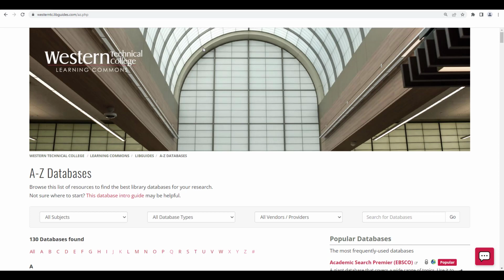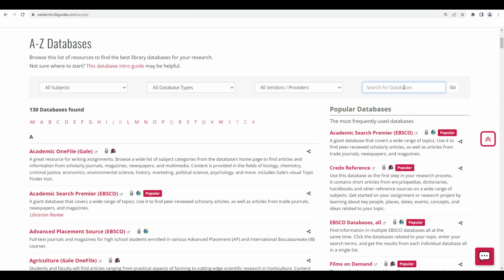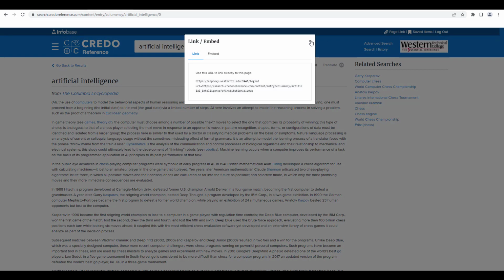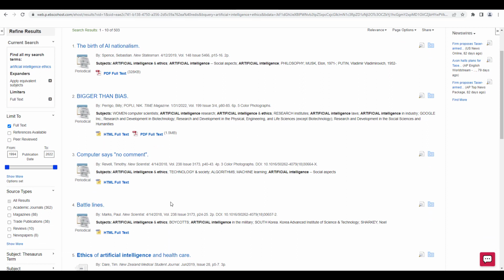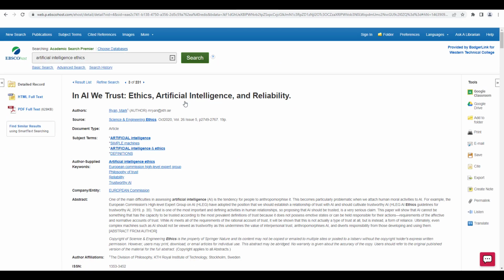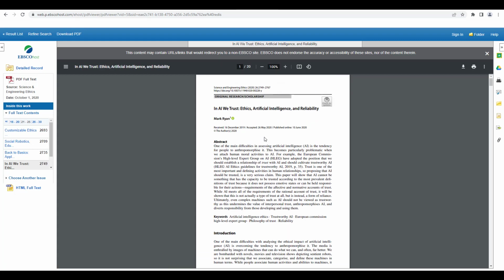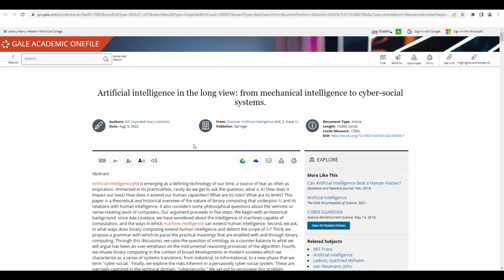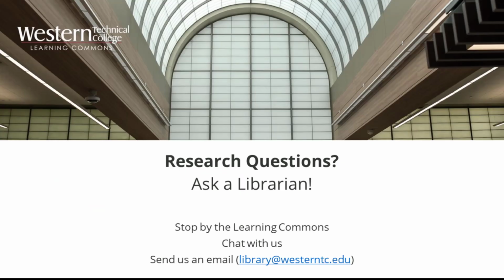Getting Started with Library Databases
Watch this video for an overview of how to use the A-Z Databases list strategically, how to use our most popular databases, and how to connect with a Western librarian for help with your research.

0:00-1:20 - Introduction and overview
1:20-2:07 - Gathering background information with Credo Reference
2:07-4:17 - Finding scholarly, peer-reviewed articles using Academic Search Premier (EBSCO)
4:17-5:01 - Navigating Academic OneFile (Gale)
5:01-5:49 - Final thoughts and how to get help with your research

References

Asaro, P. M., & ASARO, P. M. (2005). Artificial intelligence. In C. Hempstead, & W. E. Worthington (Eds.), Encyclopedia of 20th century technology. Routledge. Retrieved from Credo Reference. [encyclopedia article pictured in video]

Business Day Live / Google's Brain [Video]. (2012, June 26). NYTimes.com Video Collection. Retrieved from Academic OneFile (Gale) database [video pictured in video]

Gardner, J. (2021, July 16). UA Breaks Ground on $85M Science Lab. Inside Tucson Business, 29(15), 6. Retrieved from Masterfile Complete (EBSCO) database. [newspaper article pictured in video]

Karbal, I. (2019). Artificial Intelligence that can write stories and crunch data is spreading in newsrooms. That's a good thing for journalists. Gateway Journalism Review, 47(352), 24.  Retrieved from Academic OneFile (Gale) database. [includes image pictured in video]

Prasad, R. (2022). Harnessing AI & analytics to establish a smarter, more adaptive Supply Chain. PC Quest, 35(7), 50–53. Retrieved from Masterfile Complete (EBSCO) database. [magazine article pictured in video]

Ryan, M. (2020). In AI We Trust: Ethics, Artificial Intelligence, and Reliability. Science & Engineering Ethics, 26(5), 2749–2767. Retrieved from Academic Search Premier (EBSCO) database.  [scholarly article pictured in video]